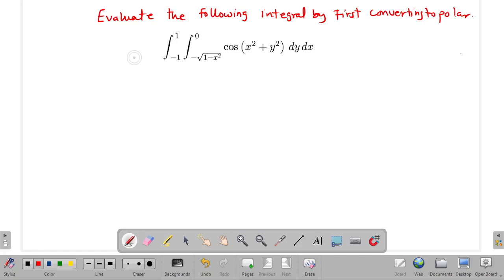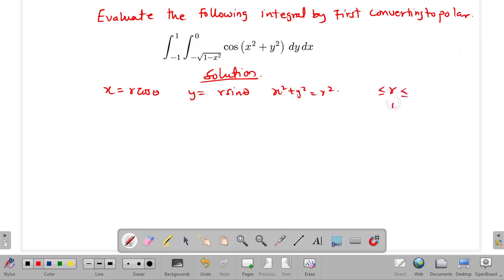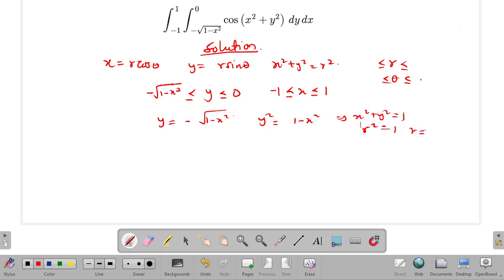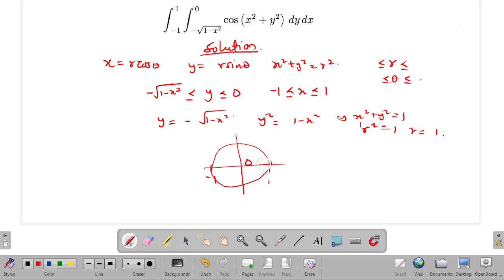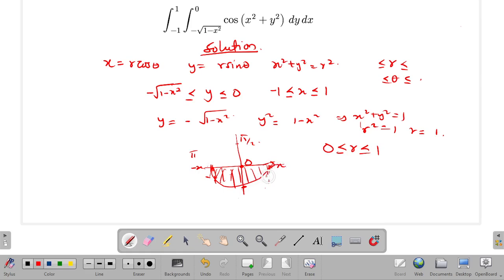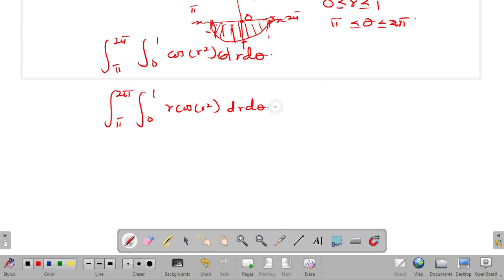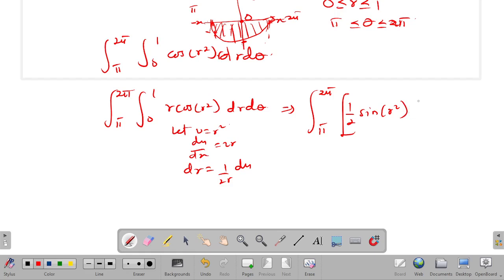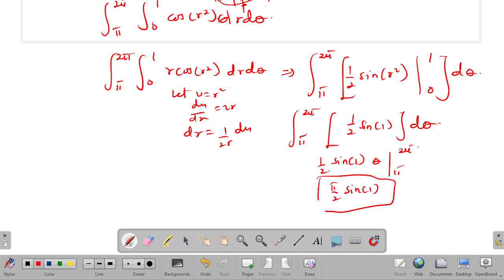Double Integral in Polar Coordinates Example | Convert and Evaluate Step-by-Step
📘 Double Integral in Polar Coordinates Example

In this video, we solve a double integral by converting it from rectangular coordinates to polar coordinates.

We evaluate an integral involving cos(x² + y²) over a circular region. Since x² + y² appears in the function and the region comes from a circle, polar coordinates make the problem much easier.

You will learn how to rewrite:

x² + y² = r²

dA = r dr dθ

and then set up the correct polar limits for the region.

What you will learn in this video:

1. How to identify when polar coordinates should be used

2. How to understand the given region from the limits

3. How to convert x² + y² into r²

4. How to replace dA with r dr dθ

5. How to set the correct limits for r and θ

6. How to evaluate the final polar integral step by step

This lesson is useful for students studying Calculus 3, Multivariable Calculus, Engineering Mathematics, and Advanced Mathematics.

Watch till the end and practice along to improve your confidence in solving double integrals in polar coordinates.